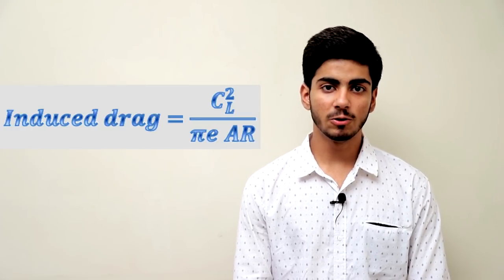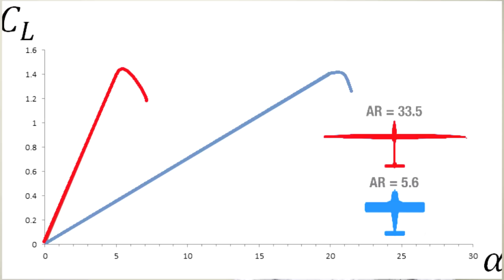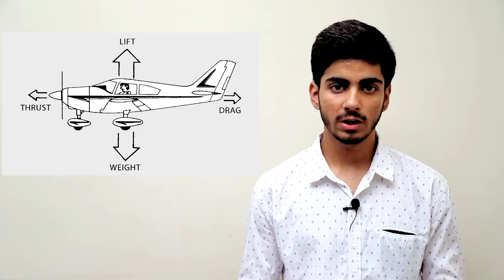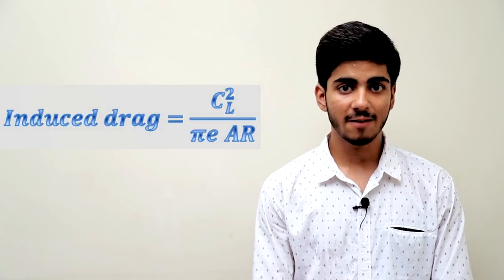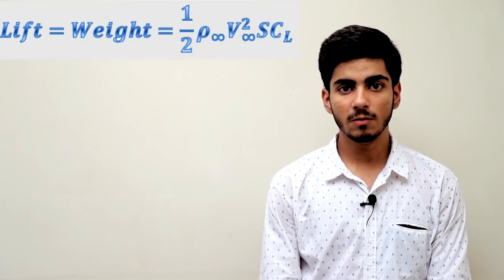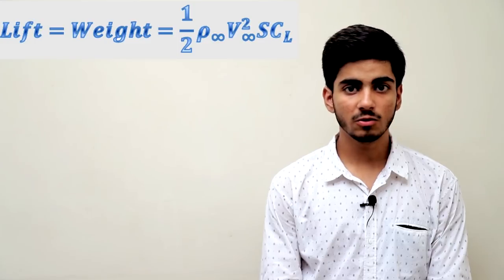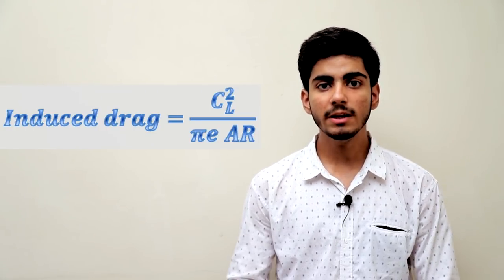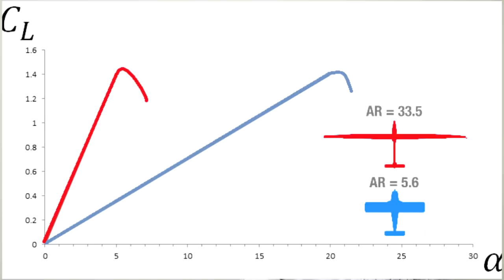Aircraft Design Choice That Changes Everything - Aspect Ratio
In this video the advantages and disadvantages of a high aspect ratio wing are discussed. Also the design of an unconventional airplane from Lockheed that has a very high aspect ratio. Modern commercial airplane however uses a moderate aspect ratio.